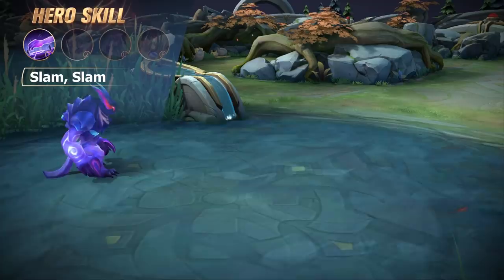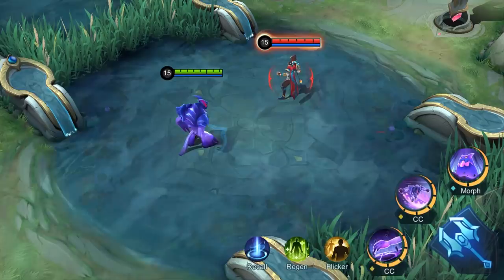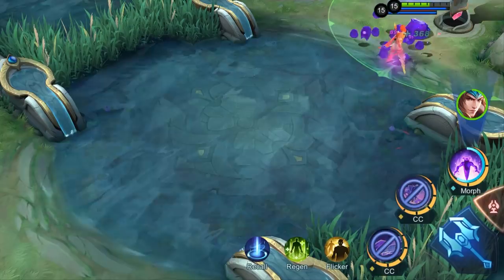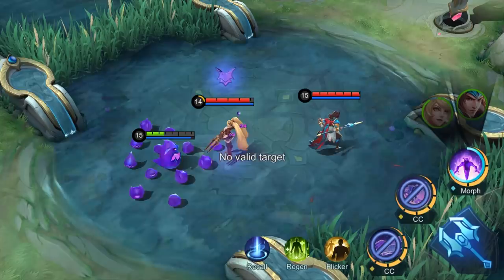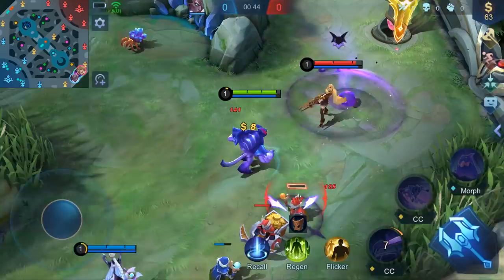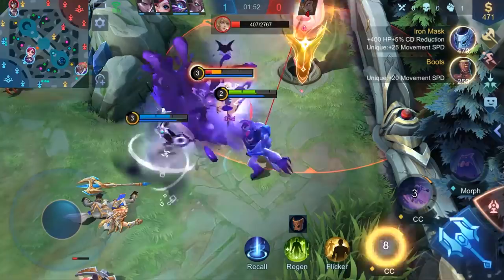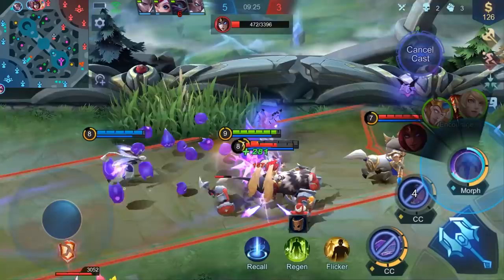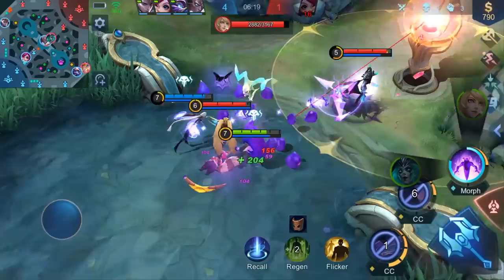Hero Spotlight | Gloo | Swamp Spirits | Mobile Legends: Bang Bang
New hero Gloo is coming soon!
Gloo can amalgamate together to grow in size, and can also wreak havoc by latching on to other organisms, too.